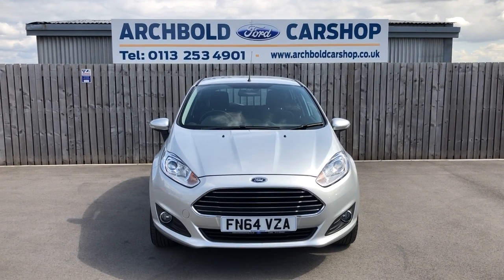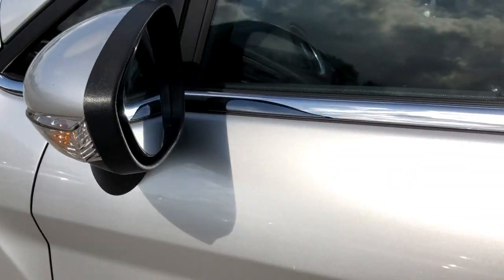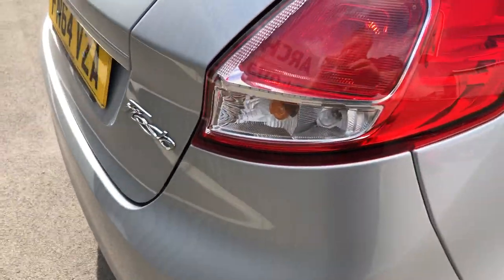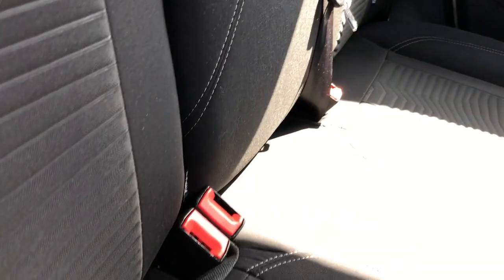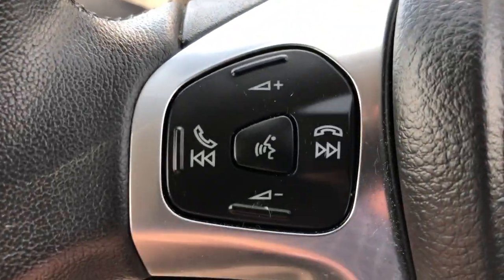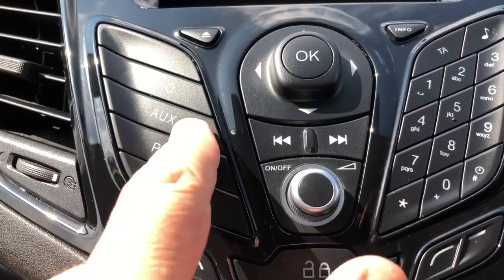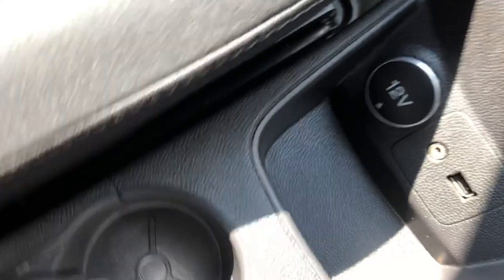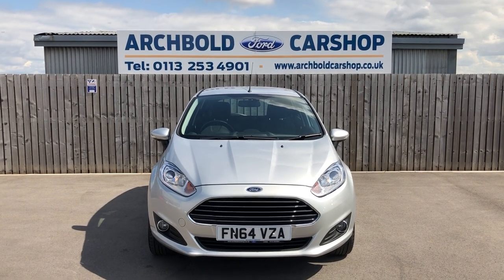Ford Fiesta Zetec 1.0 EcoBoost - FN64 VZA